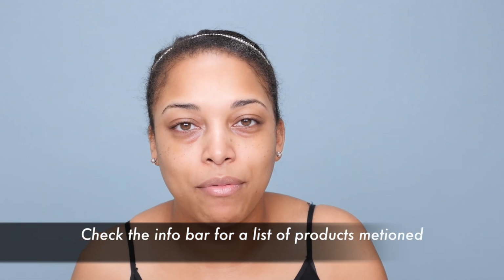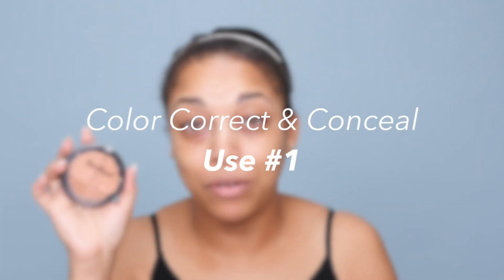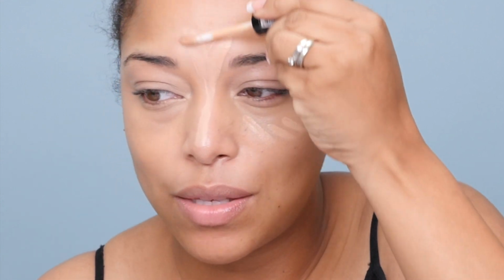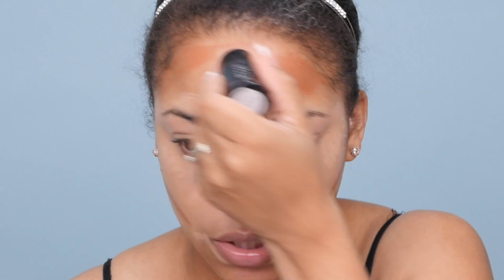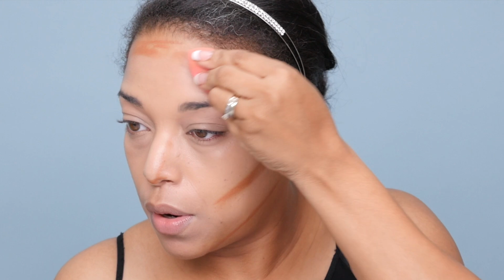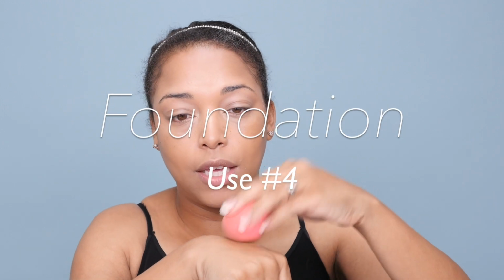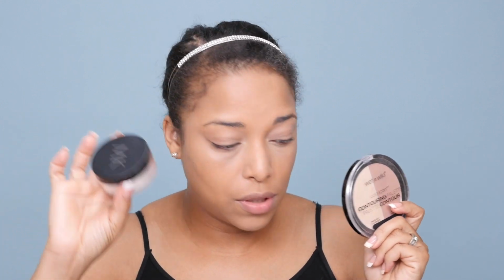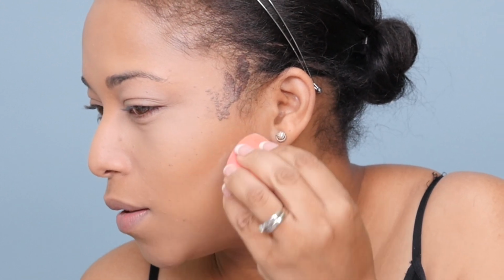5 EASY WAYS TO USE YOUR BEAUTY BLENDER LIKE A PRO ! | NaturallyCurlyQ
HI BEAUTIFUL ONE! YOU'RE RIGHT WHERE YOU NEED TO BE! Get the MOST out of your Beauty Blender/Sponge With Using some EAST and DIFFERENT ways to use it! Check out 5 WAYS you can SLAY like a PRO!

SNAP ME! NaturallyCurlyQ

❤️❤️❤️HERE ARE MY LASTEST VIDEOS❤️❤️❤️

The Original Beauty Blender
Eve Pearl Secret Salmon Concealer
NARS Radiant Creamy Concealer- Ginger
NYX HD Concealer - CW06- GLOW
Stila CC Stick- Warm
Mary Kay Translucent Powder
WnW Highlight/Contour Palette- Dulce de Leche